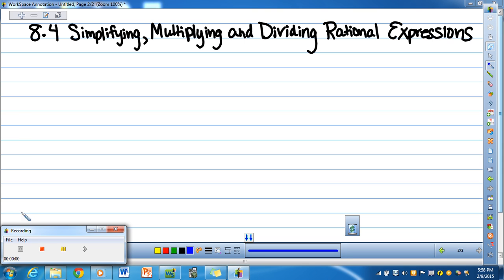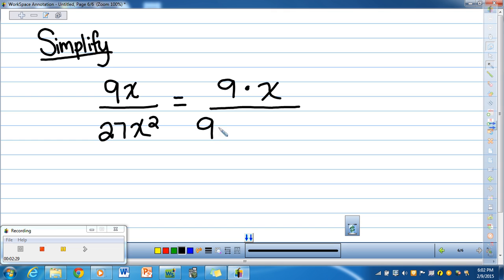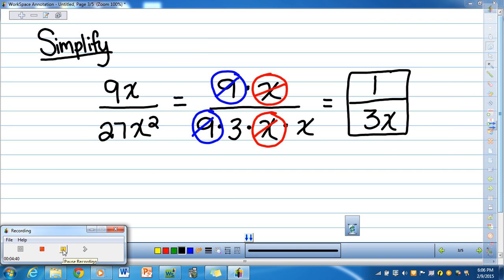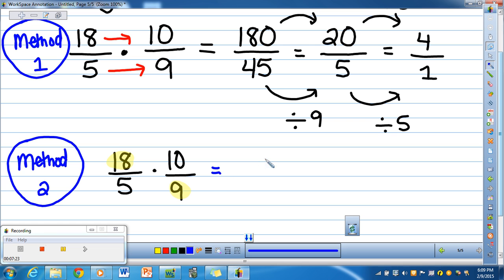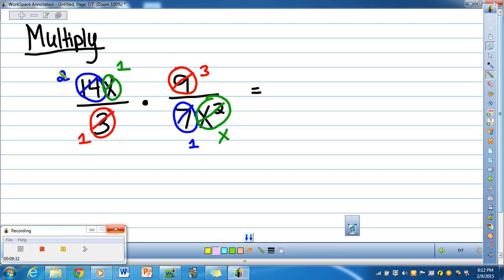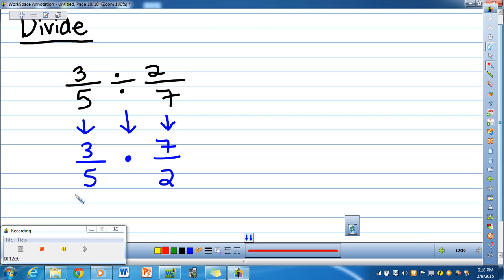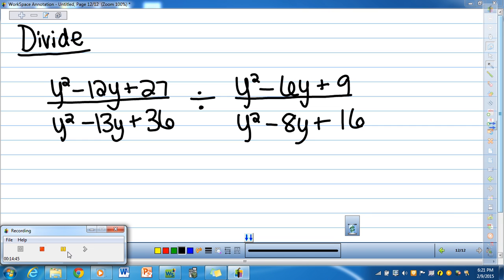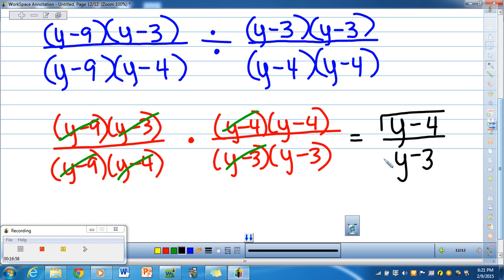Algebra 2 (8.4 Simplifying, Multiplying, and Dividing Rational Expressions)